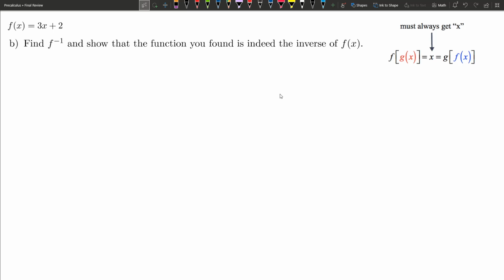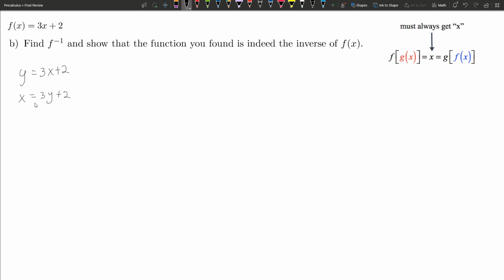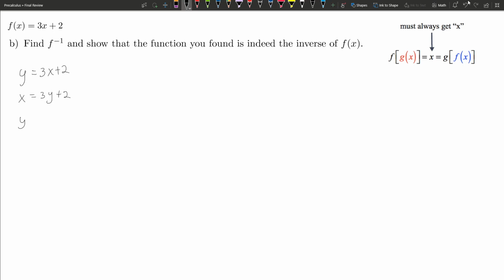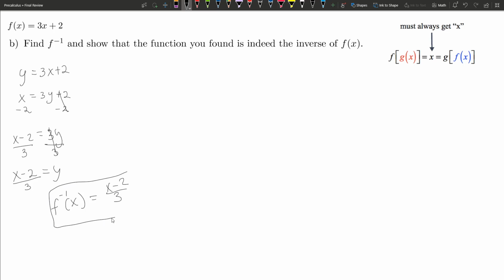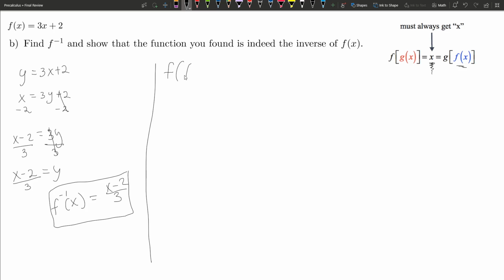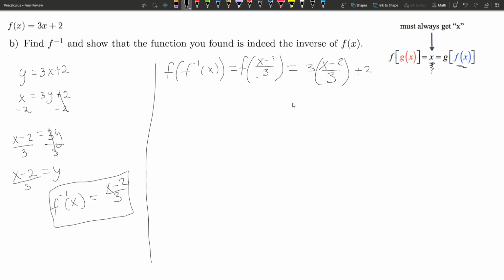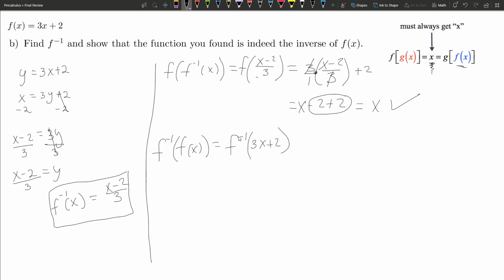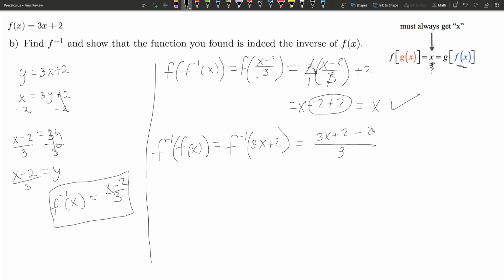4b Finding and verifying inverse functions